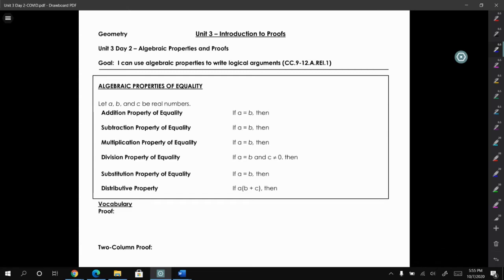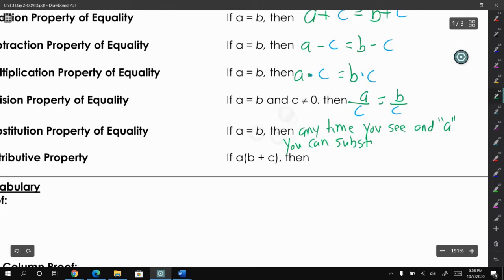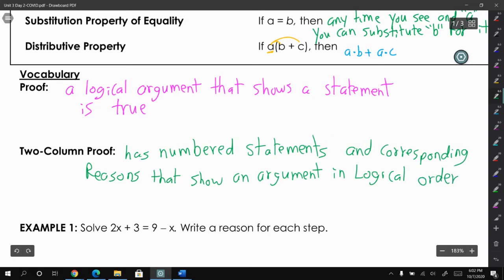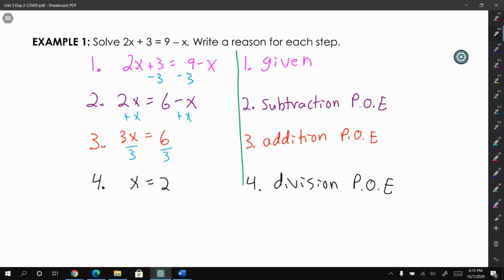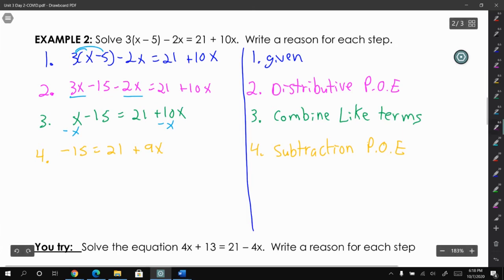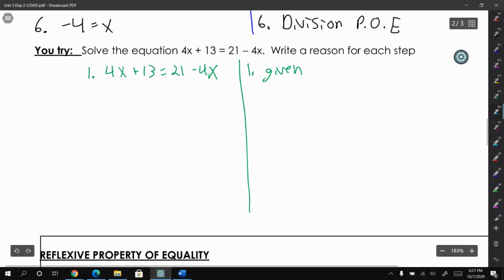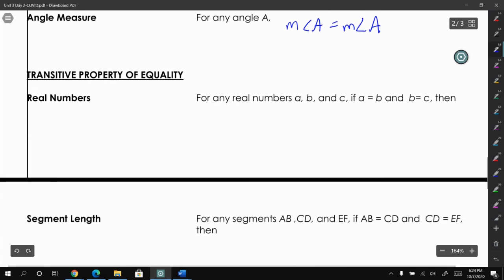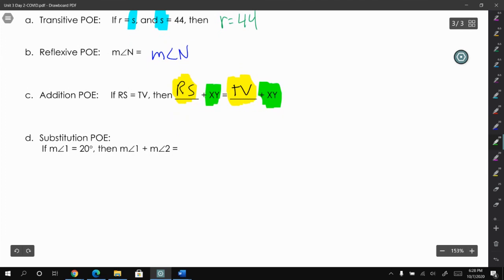Geometry unit 3 day 2: Algebraic Proofs